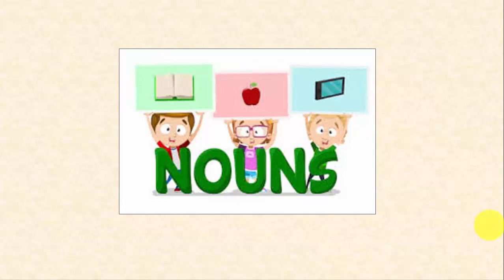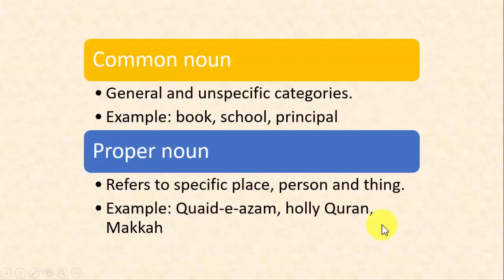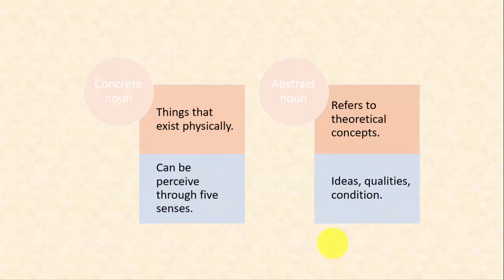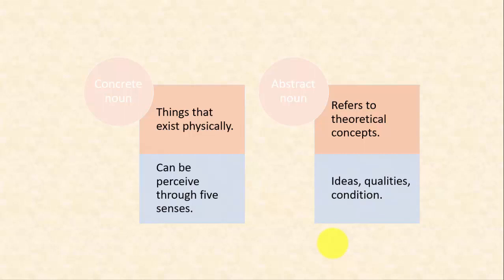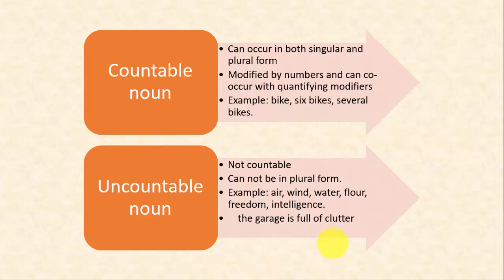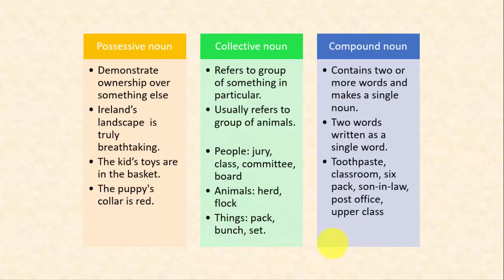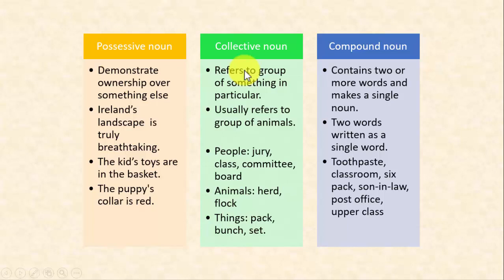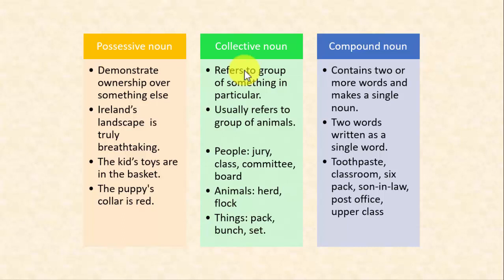Interesting Facts About Noun